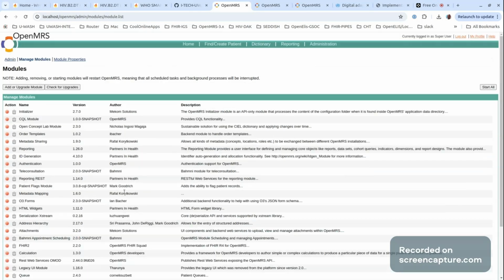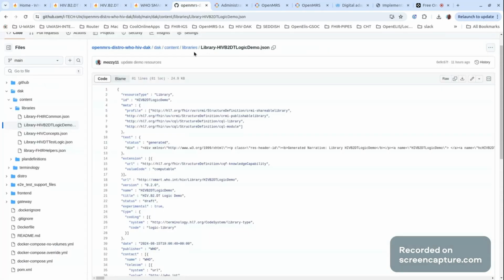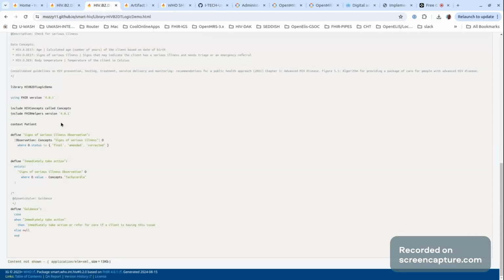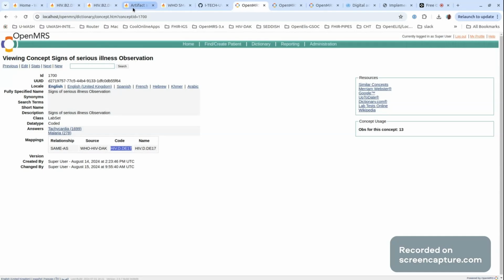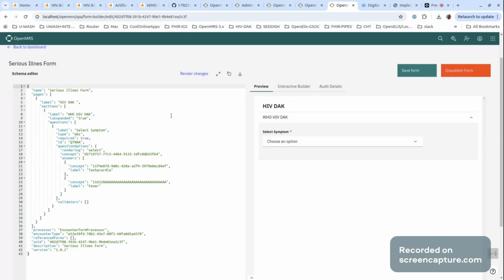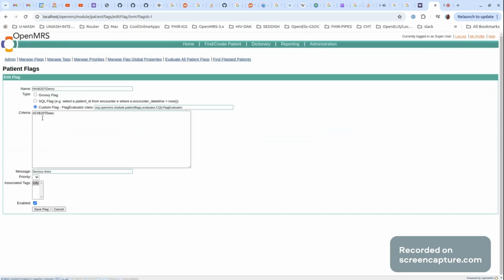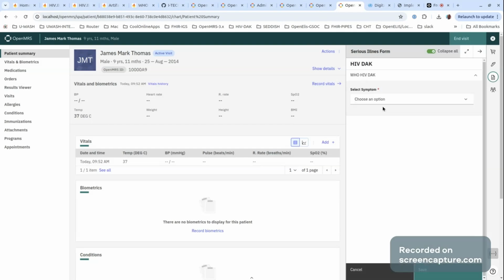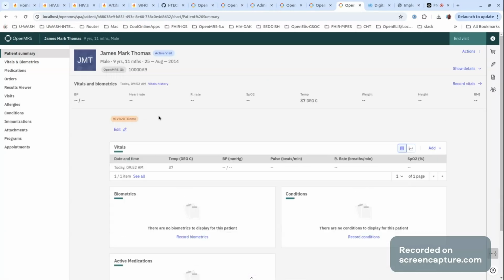WHO SMART GUIDELINES DEMO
Implementation of WHO SMART Guidelines CDS Rules in OpenMRS